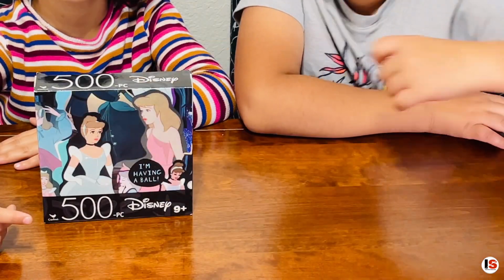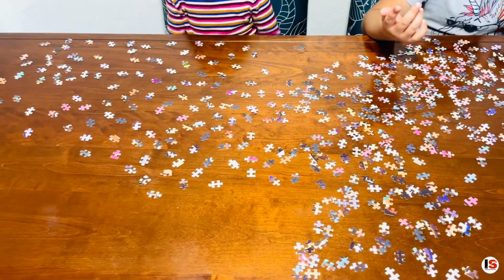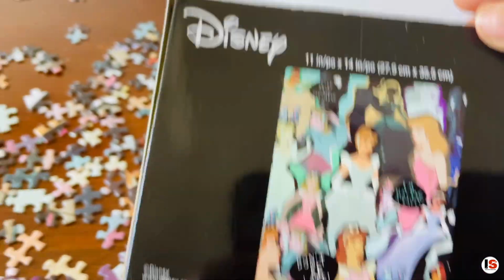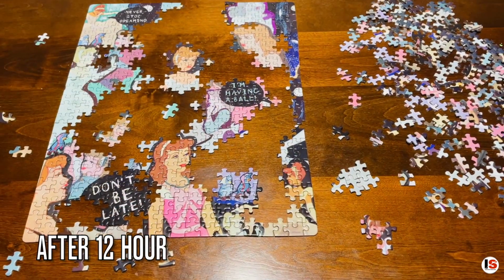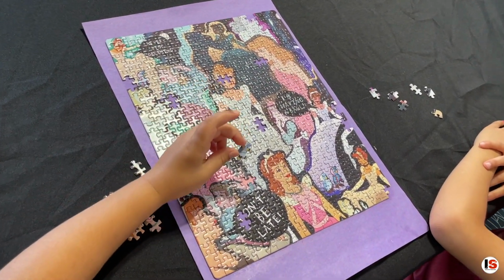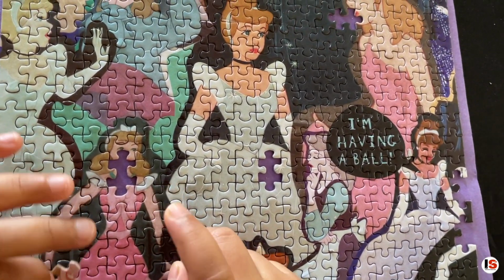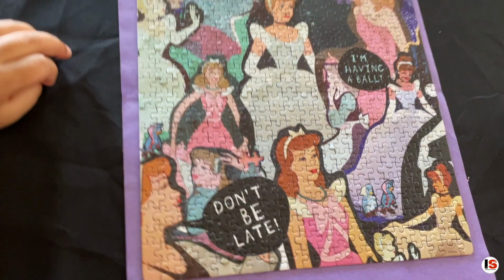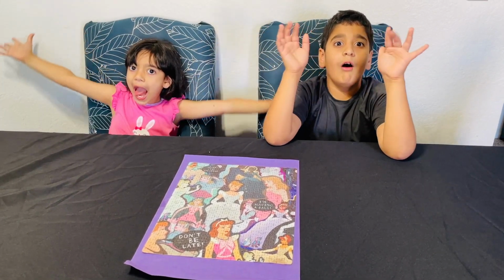500 Piece Jigsaw Puzzle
How to solve a 500 piece jigsaw puzzle,jigsaw puzzle time lapse 500 piece,500 pieces rebel girls jigsaw puzzle,jigsaw puzzle game,500 piece jigsaw,corner piece jigsaw puzzle,500 pcs jigsaw puzzle,ravensburger jigsaw puzzle
Check out some other IndianSibling Science Experiment Video
Check out IndianSibling Other video tutorials on 3X3 Rubik's Cube.

Check out some other video tutorials from Indian Sibling Piano Tutorial